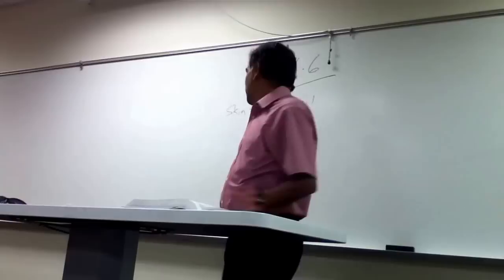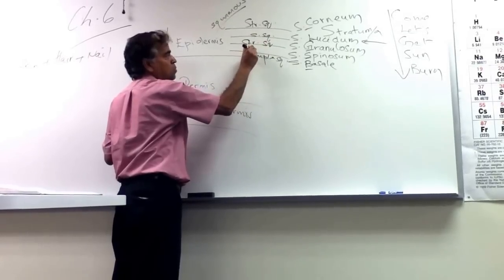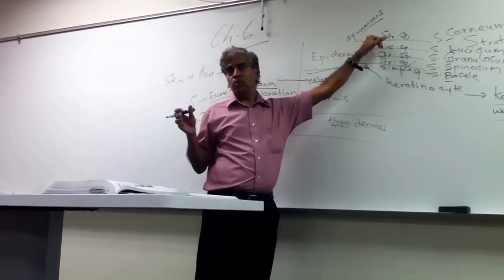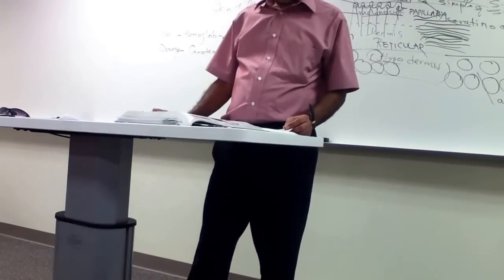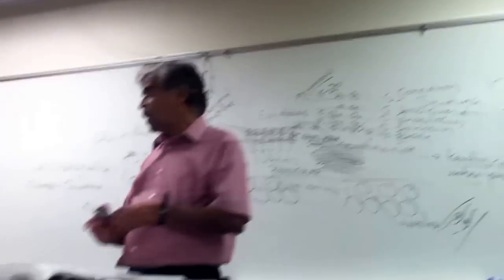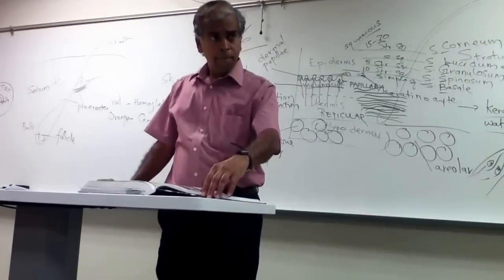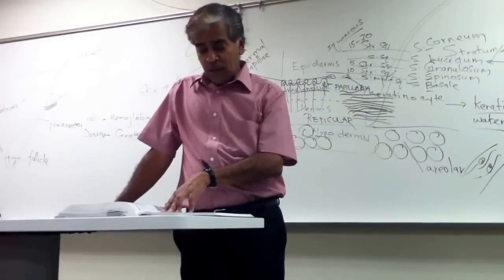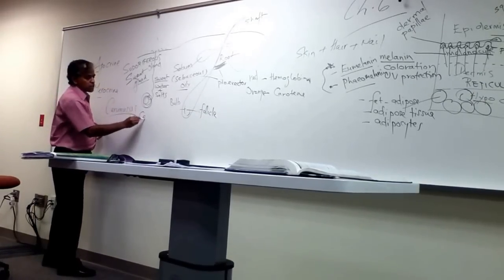Lesson 6: INTEGUMENTARY SYSTEM - skin, hair, nail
SKIN & INTEGUMENTRAY SYSTEM: STRUCTURE/FUNCTION
SKIN COLOR/CANCER